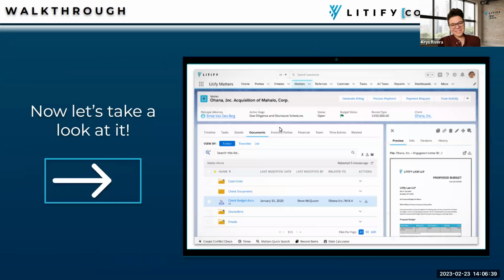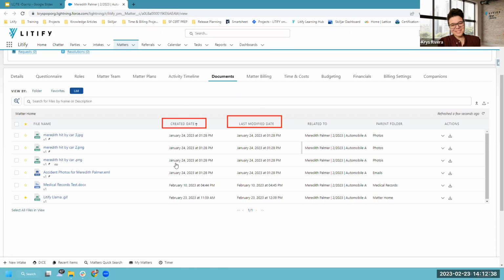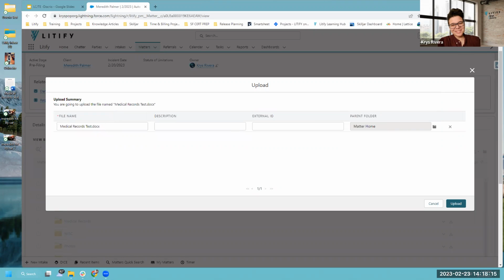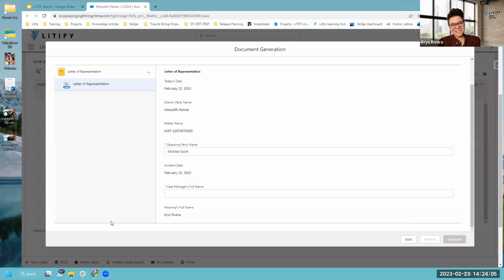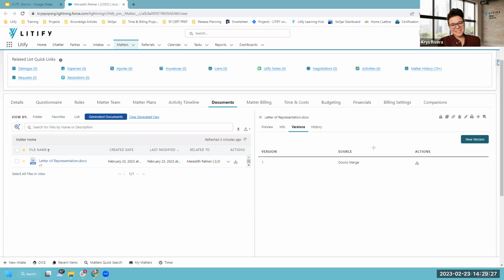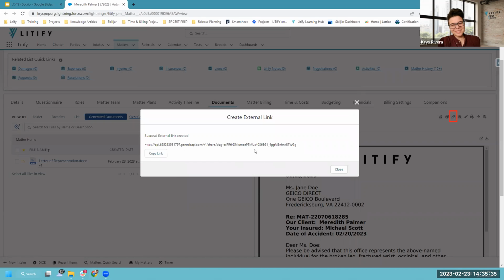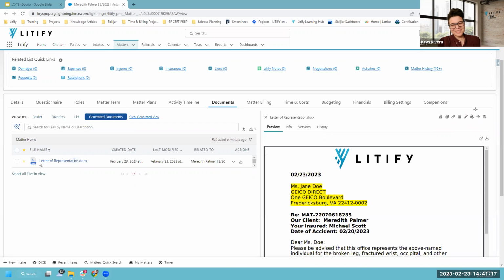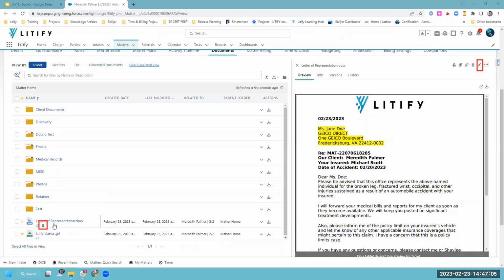Litify Document Management Tutorial for Legal Teams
This Litify training session explains how users can organize, upload, search, edit, generate, and share documents directly within Litify.

In this training, you will learn:

- How to access and navigate Litify documents
- How document folders, favorites, lists, and search views work
- How to use advanced document search
- How to upload files using drag-and-drop functionality
- How to organize documents into folders
- How to generate documents using merge packets
- How to preview, edit, and manage document versions
- How to track document history and user activity
- How to create external document sharing links
- How document checkout and check-in works
- How to edit documents directly using Litify Doc Edit

Litify document management helps legal teams organize files, generate documents from templates, manage versions, and keep document workflows connected with case records.